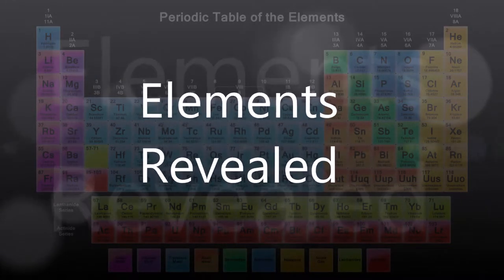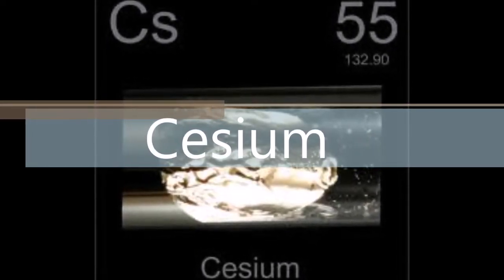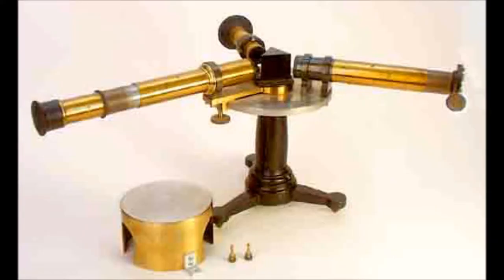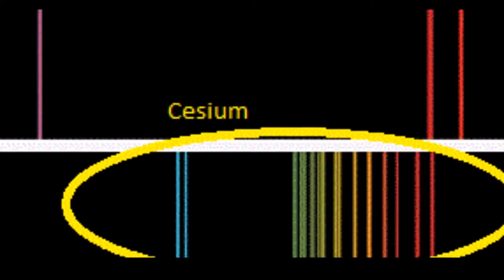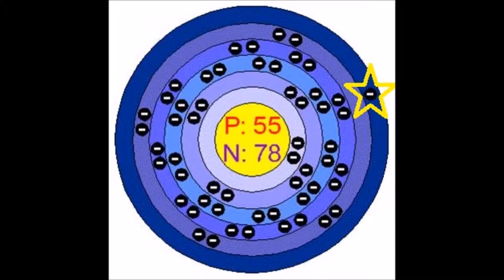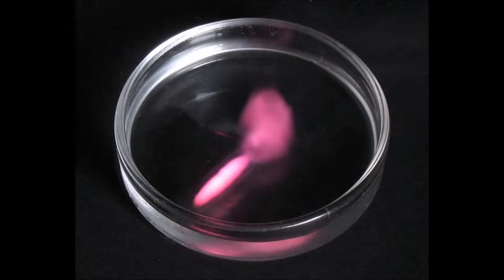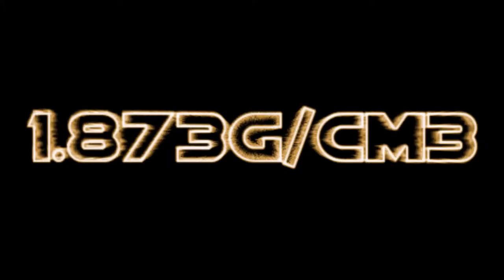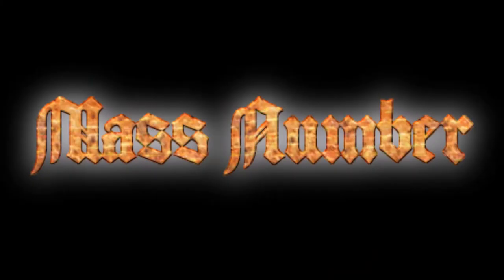Elements Revealed - Cesium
Fun Fact: Cesium is spelled like cesium and caesium.